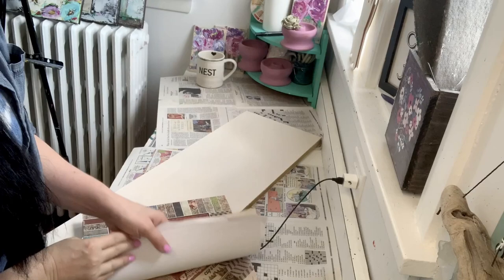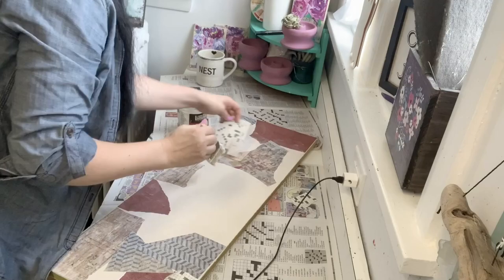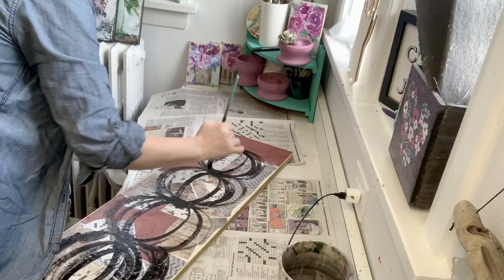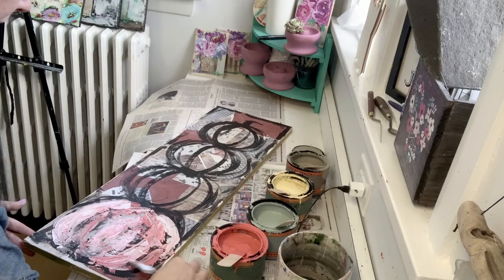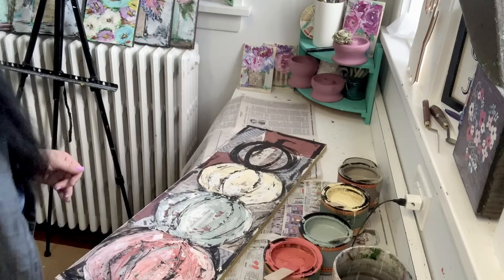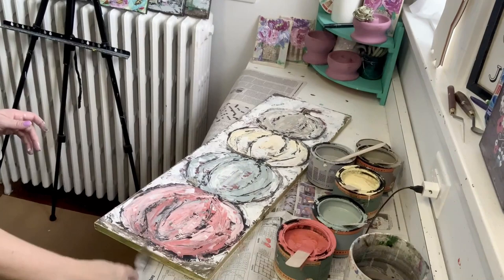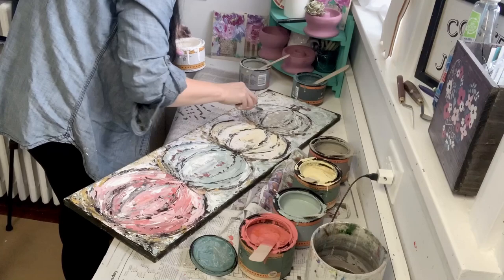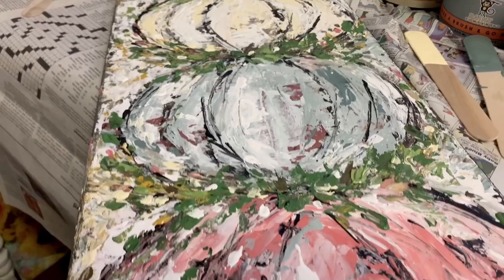Making A Fall Sign Out Of An Old Wooden Shelf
These pumpkins won't rot.

They aren't going anywhere.

Pull them out year after year.

And love on them forever!

Today on the vlog we are painting pumpkins! Shabby style of course!

I'll show you how to paint a pumpkin stacker with a palette knife!

You'll want to make one too!